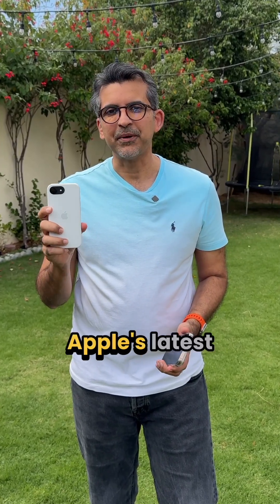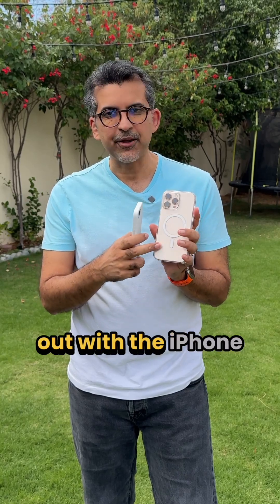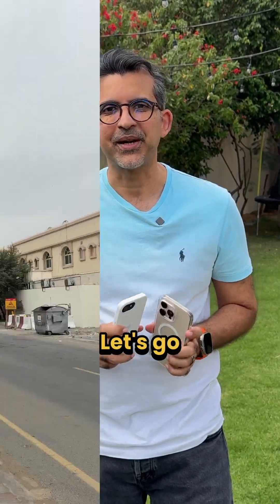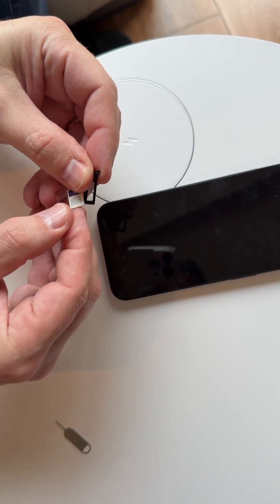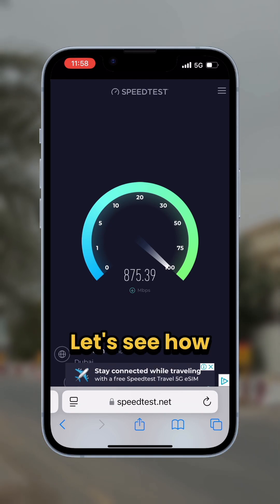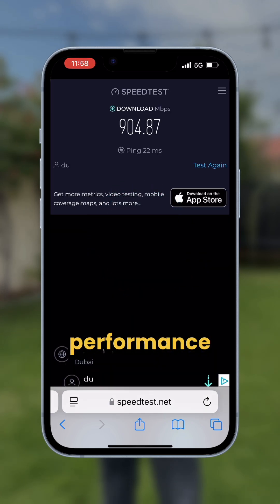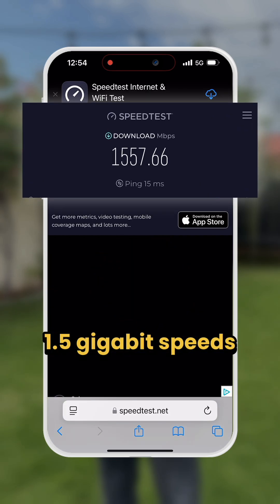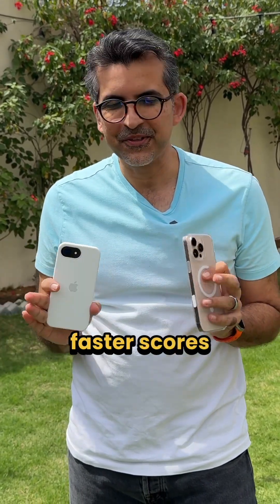Apple’s First Modem: iPhone 16E vs. iPhone 16 Pro Max Speed Test!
Apple’s first in-house modem is here with the iPhone 16E, but how does it stack up against the iPhone 16 Pro Max and its Qualcomm modem? We tested both phones on Du’s 5G network, and while the Pro Max leads with over 1.5Gbps speeds, the 16E held its own with near-gigabit performance, at half the price. A solid first step for Apple’s modem ambitions.